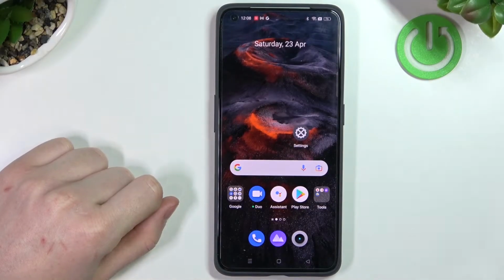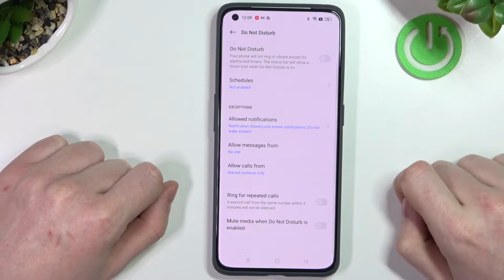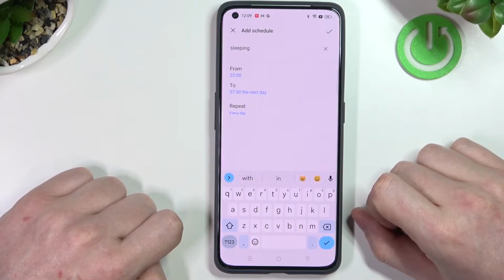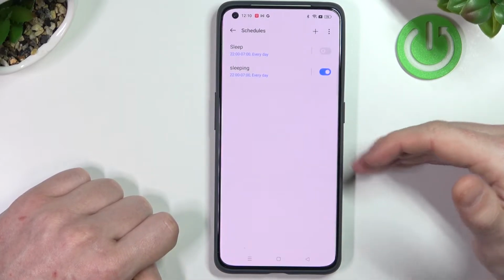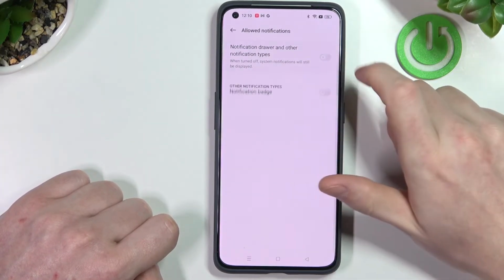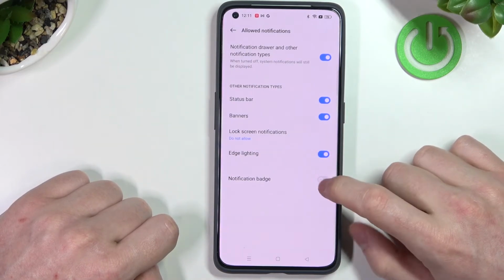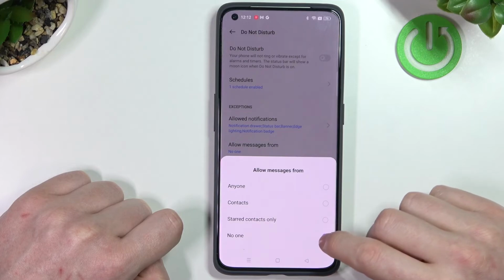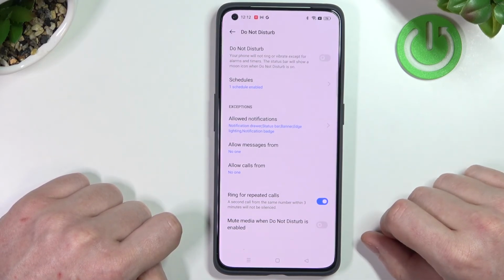Realme GT 2 / GT 2 Pro / GT Neo 2 / GT 2 Explore Edition - Do Not Disturb Mode Tutorial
Do Not Disturb (DND) mode is a feature on most smartphones that allows you to silence incoming calls, texts, and other notifications while you are busy or need to concentrate. When Do Not Disturb mode is active, your phone will not make any sounds or vibrations to alert you to incoming messages or calls. However, depending on your settings, certain types of notifications may still be displayed on your screen. Do Not Disturb mode can be useful when you are in a meeting, sleeping, or simply want to avoid distractions. It can also be helpful if you want to silence your phone during a movie or other event where you don't want to be disturbed.

How to Turn On Do Not Disturb Mode on Realme GT 2? How to Activate Do Not Disturb Mode on Realme GT 2 Pro? How to Find DND Mode on Realme GT Neo 2? How to Enable DND Mode on Realme GT 2 EE? How to Use DND Mode on Realme GT 2? How to Manage Do Not Disturb Mode on Realme GT 2 Pro?